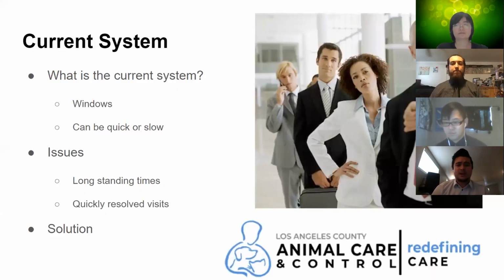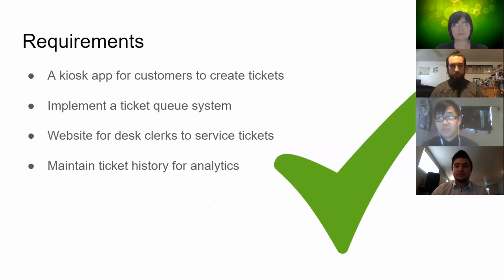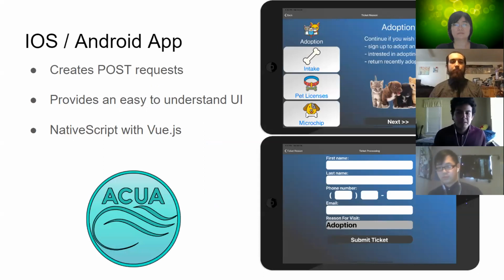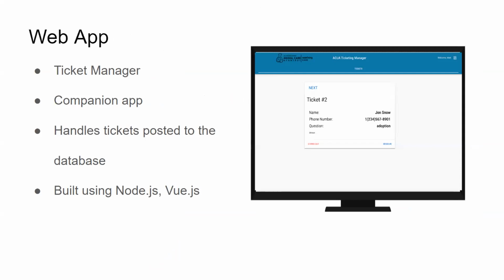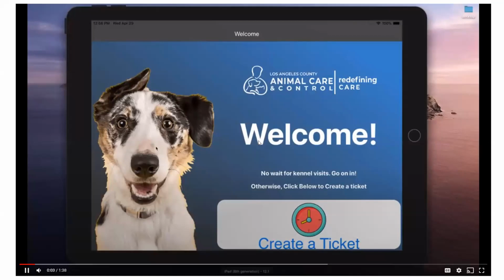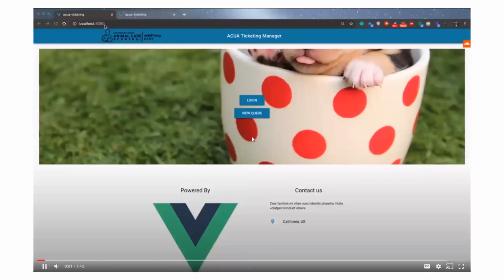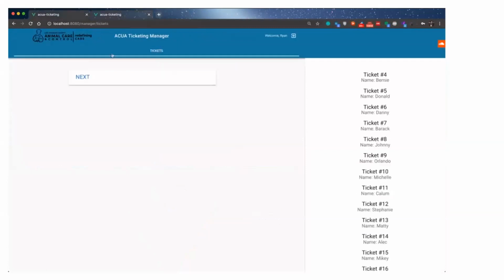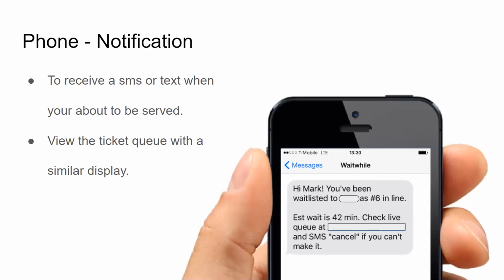ACUA - Animal Care Front-Desk Ticketing System V2.0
Cal State LA, College of Engineering, Computer Science, and Engineering (ECST) Capstone Senior Design Expo 2020 Computer Science project presentation- ACUA Animal Care front-desk ticketing system V2.0 project sponsored by LA County, Animal Care and Control.

Students: Ryan Dunning, Jacky Gnong, Hung Luu, Matthew Segovia, Joshua Tran
Faculty Advisor: Dr. Huiping Guo

The Animal Care & Control Department in LA county is in great need to improve their existing infrastructure to facilitate serving customers. Customers have to wait in long lines to get service, especially during peak time. Based on the platform developed by previous CS senior design team developed, the current team will continue to work on the project. More functionalities will be incorporated into the system and to make the system more flexible and more reliable. Some of the limitations of existing solutions such as the DMV ticketing system, only serve to assign a ticket number to a window number. Assigning tickets to window numbers helps expedite the long lines but, we believe our team can deliver an even quicker ticketing system and design a stress-free experience.

Our team is developing a ticketing system that takes the customer’s needs and experience into consideration. The main goal is to design and develop a way to create detailed tickets with only a few simple selections from a tablet that will serve as a kiosk. Our solution involves developing a mobile app for creating tickets to serve customers and a web app for the care center clerks to serve the created tickets. One main benefit in having our mobile app serve as a kiosk is the ability to help more customers when all the clerks are busy. The mobile app will display frequently asked questions and other general information. This will help with the number of customers unnecessarily waiting in line only to ask a simple question. For example, the mobile app will display their most popular question, “Can I visit the kennels?” and the app will make it very clear that one is free to visit the kennels and does not need permission. Our tickets contain important information that will be useful for the clerk when assisting a customer. This should help expedite the line wait time and help deliver context more clearly to the clerks.

The focus on this project was to accommodate to as many users as possible. We designed and created our app to be easy to use. The key was to keep it simple while taking into consideration the customer’s experience interacting with our platform. The project is still being tested but our team is seeing constantly trying to improve the platform. In the meantime, our project test results have been mostly positive and are moving closer to having our platform in production.